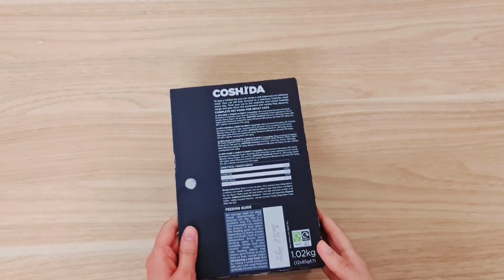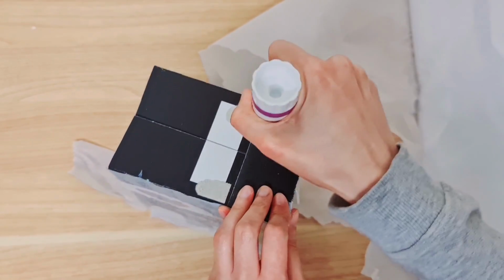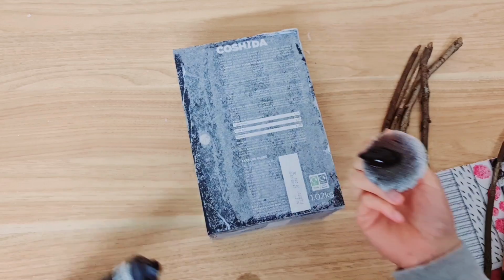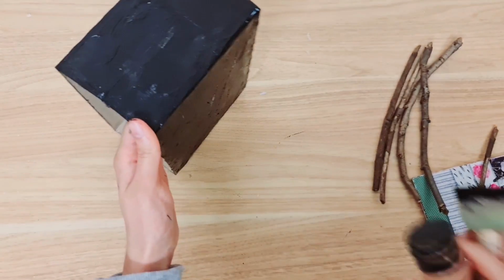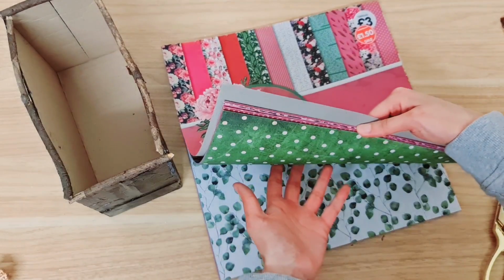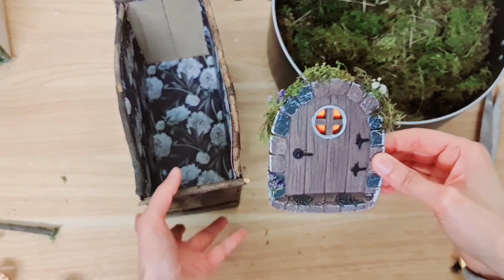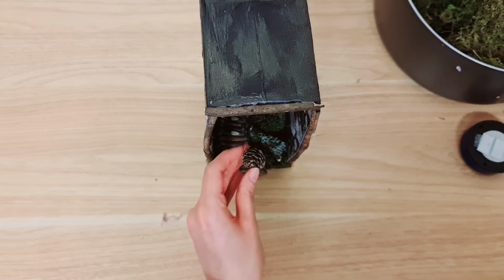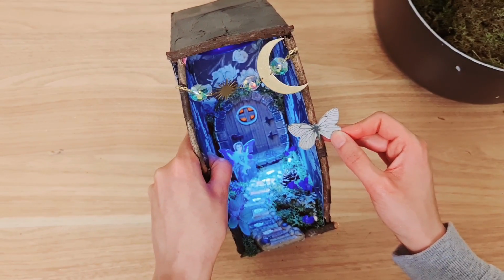BOOK NOOK DIY IDEAS! ✨️ Shelf Insert, Forest Diorama Bookshelf Tutorial 🧝🏻‍♀️ Crafts To Sell / Gift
Today I'm going to show you how to make a boo nook forest! These are dioramas that act as shelf inserts for your bookshelf. They make wonderful handmade gifts, you can craft them to sell (they sell very well on etsy and at craft fairs) or you can create this piece as unique whimsy decor for your home. You can recreate these in any style - like harry potter, alice in wonderland.. just take the inspiration and work with it ;)
I use an empty cardboard box (trash to treasure) making the best of waste and giving myself a little upcycle project. I also use poundland supplies (push light, fairy door and path, moss) and a wind chime from Outdoortide If you are in the US perhaps you can use similar dollar tree or dollar store products.

Happy watching and crafting!

* Click this link for my personal channel, my shopping channel, my creative fabrica profile, tik tok & socials etc